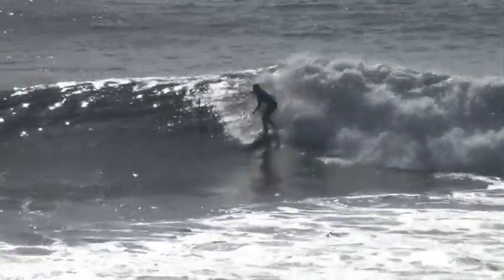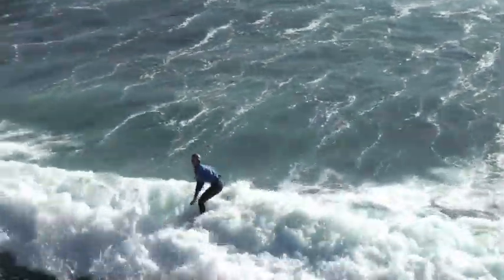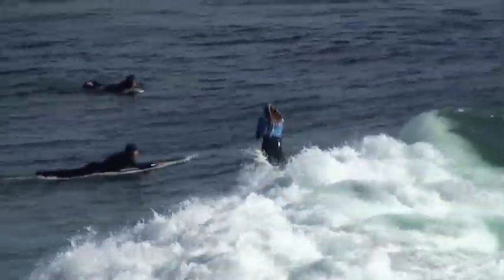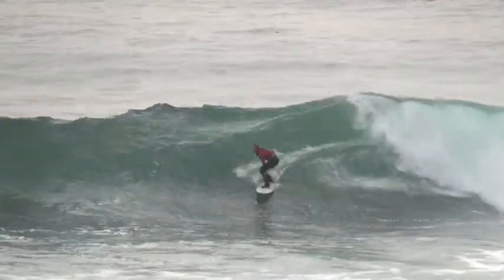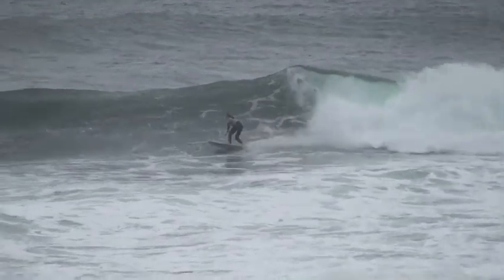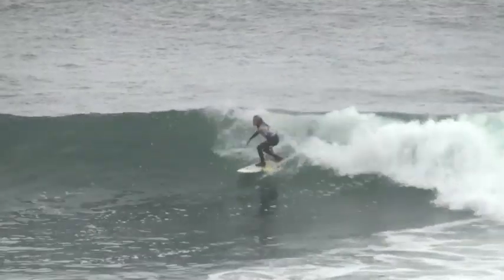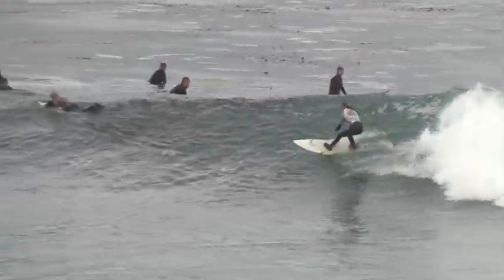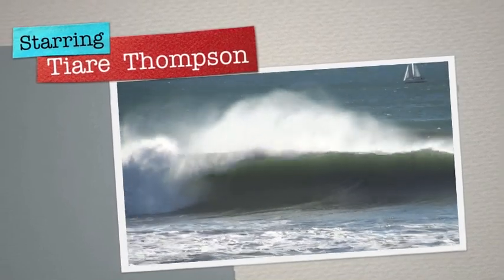Santa Cruz Surfing America Prime Jan 2014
Last weekend up in Santa Cruz, Jan 10-12th,2014. Surfing America Prim had some real big waves!  No I mean some real huge waves and it was a weekend we will never forget.  Tiare missed out of the finales by tenths of a point.  I put together a short reel if you want to watch.